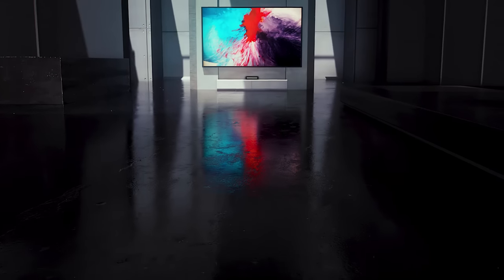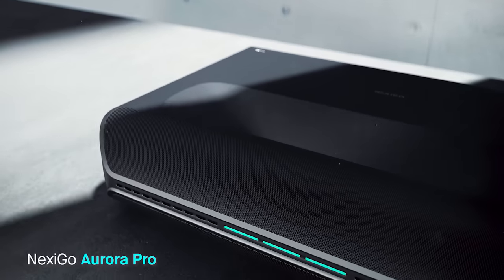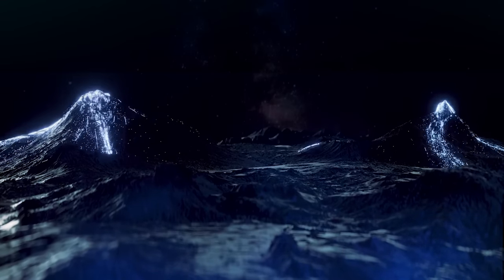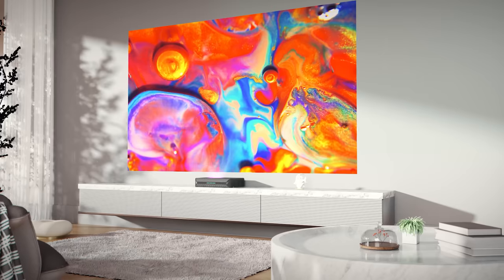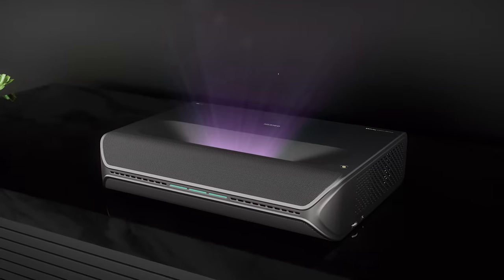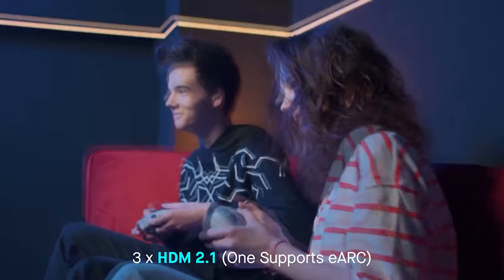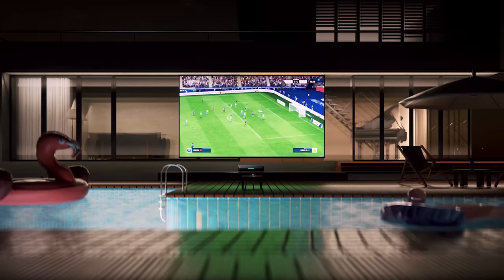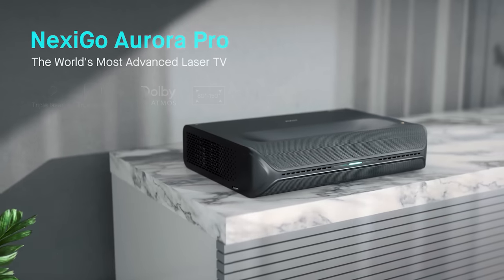NexiGo Aurora Pro UST Tri-Color Laser Projector TV, Dolby Vision, 3D and More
We at NexiGo are proud to present the winner of a 2023 Reddot Design Award, the Aurora Pro. It’s our newest flagship ultra short throw (UST) projector, and it represents a step forward for the industry by filling a gap in the market between traditional bulb projector and large size TV replacement.

Driven by our relentless pursuit of technological advancements, we embarked on a rigorous journey of research and development. By harnessing the power of triple laser projection, we achieved breathtaking image quality, unrivaled color accuracy, and an extraordinary level of brightness that surpasses traditional projectors. Equipped with 3x HDMI 2.1 ports, our device ensures minimal latency (12ms) and full support for 4K 120Hz input, guaranteeing a seamless and immersive experience. The visual color is meticulously calibrated using professional equipment, resulting in an astonishing delta E smaller than 1, making it one of the most color-accurate UST projectors available.